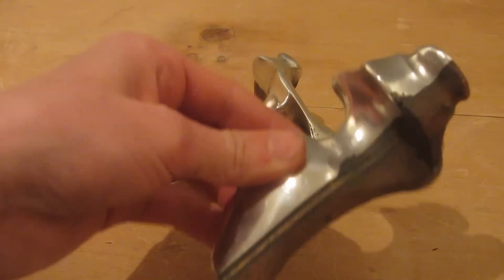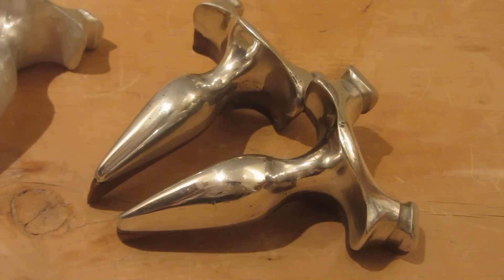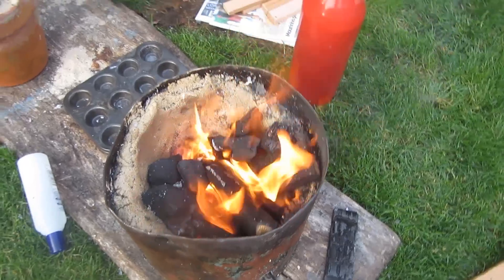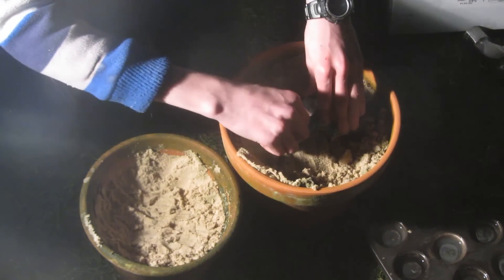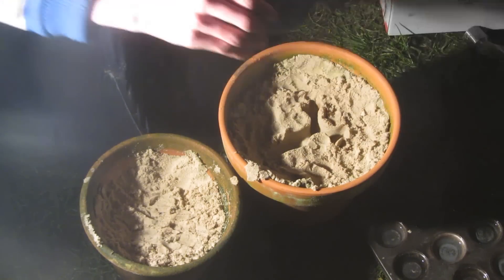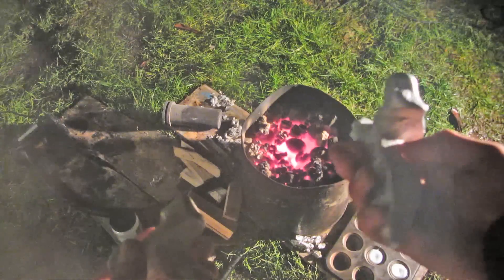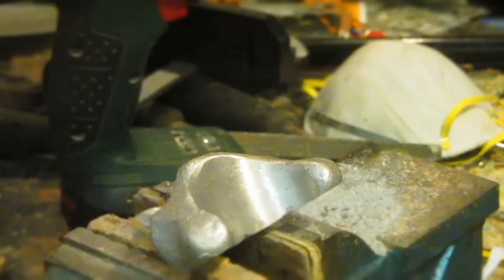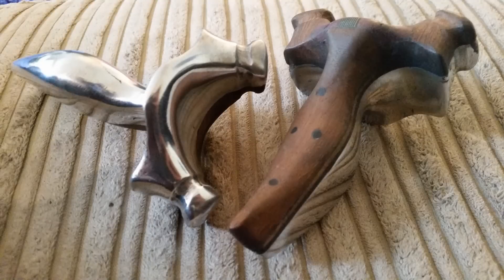How to Cast Aluminium Slingshots Using Sand - Part 1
In this video I am going to be showing you how to cast a Taow hammer design slingshot from aluminium. This method requires very few tools and equipment for the mold making process but needs a little more filing and sanding afterwards.